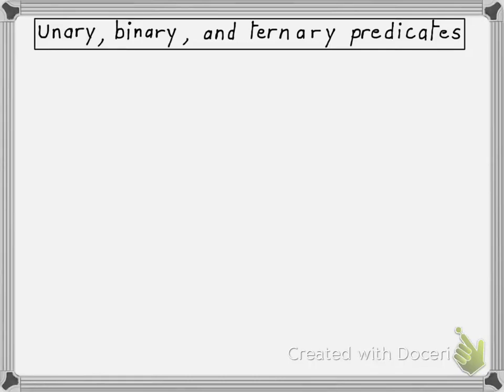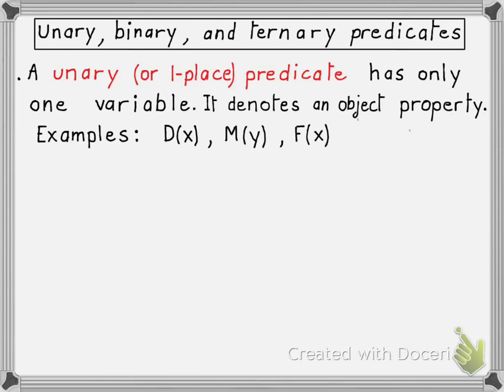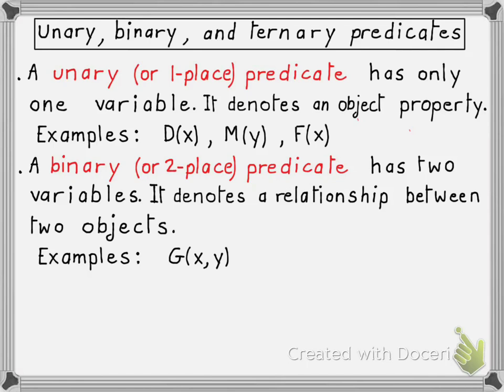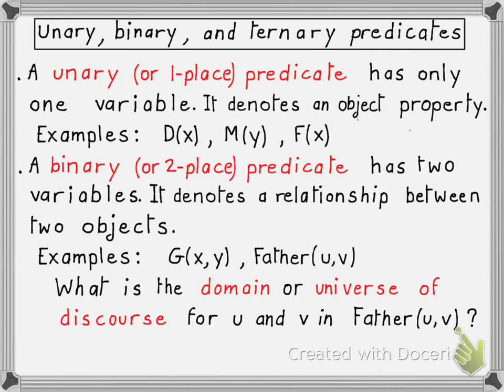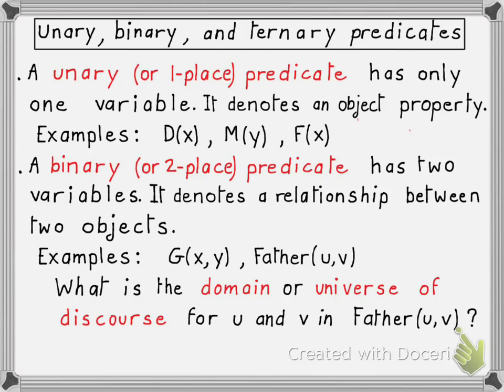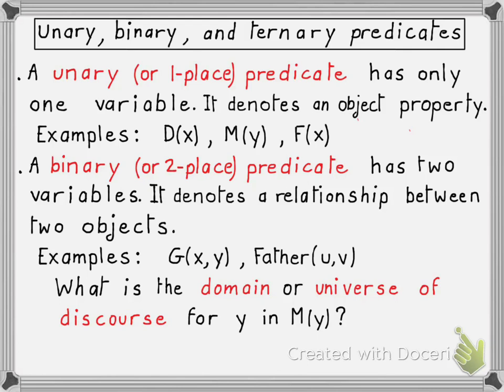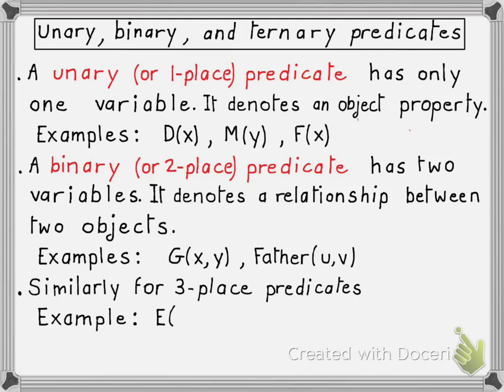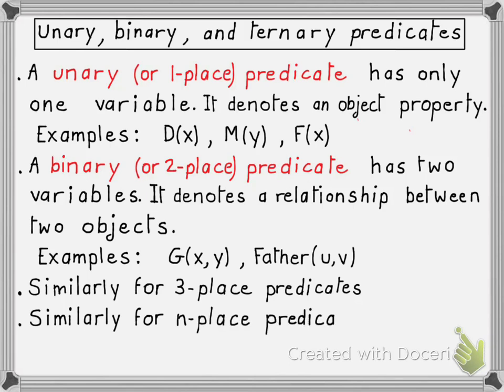Discrete Structures [Lecture 5 / Segment 3] - Predicate logic - Part 3/20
0:00 Unary predicates
2:57 Binary predicates
4:56 domain of a variable (or universe of discourse)
12:12 ternary predicates
14:29 n-place predicates